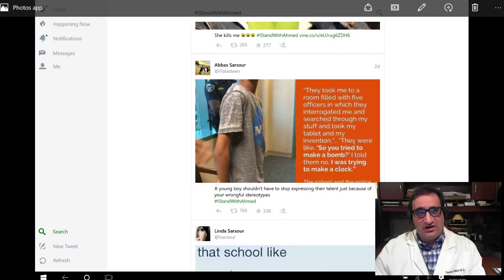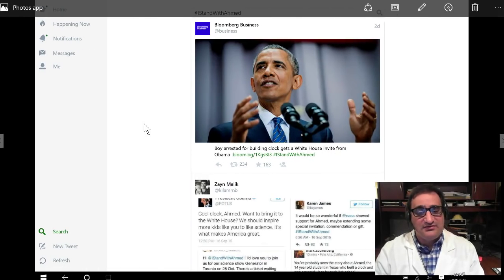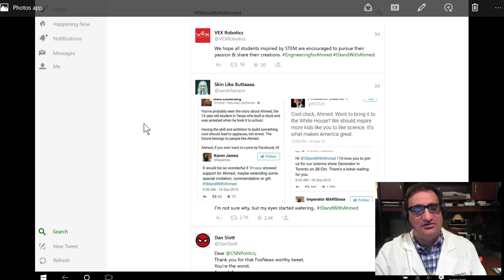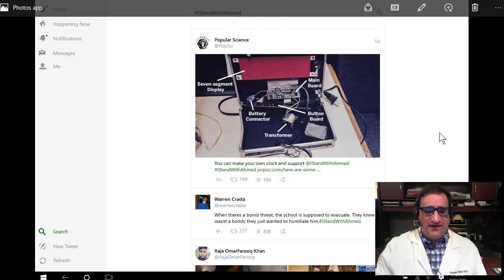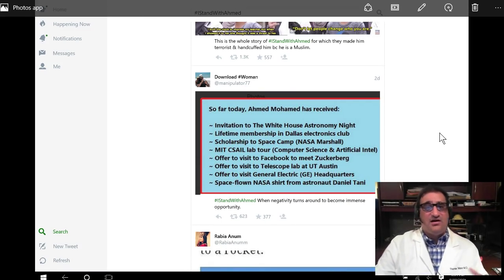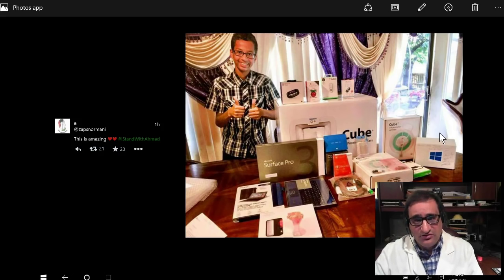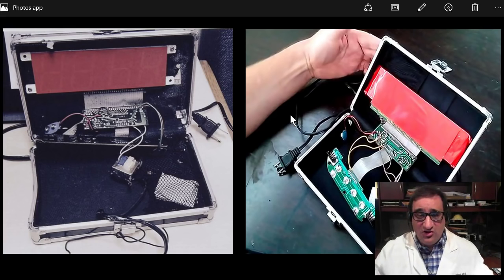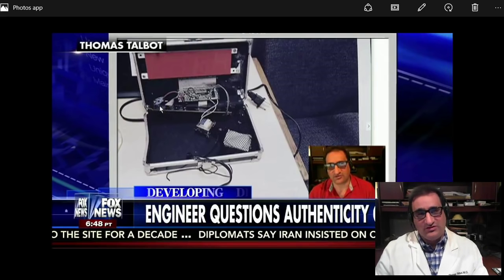Ahmed Clock Fraud Why I made the video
Follow up video to the popular expose on the clock that wasn't an invention.  This is the first of three videos.  This one is on why I made a video to begin with, the second is on why this is important and what we need to watch out for and the third is having fun with the outspoken comments we've gotten to date.